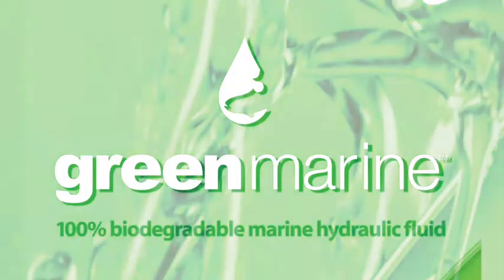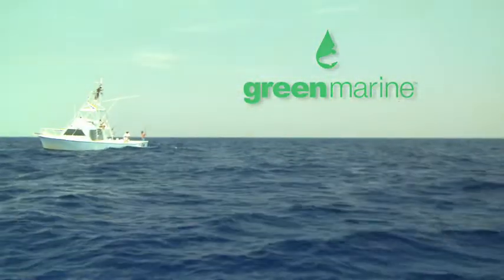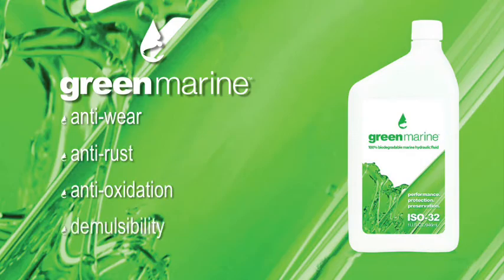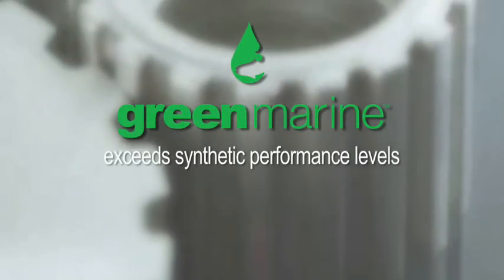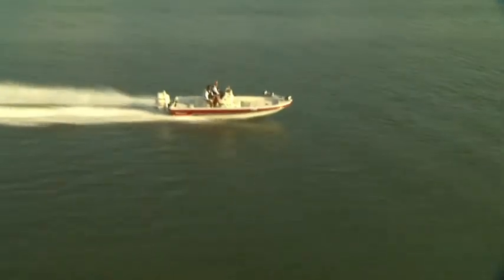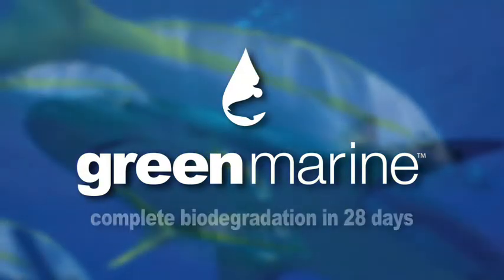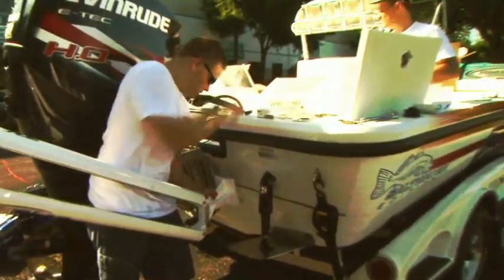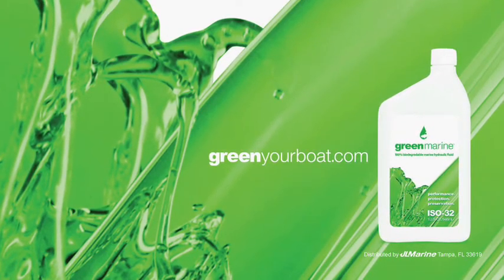Green Marine ISO 32 High Performance Hydraulic Fluid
Green Marine ISO 32 hydraulic fluid is a non-toxic, biodegradable, high performance, environmentally responsible alternative to conventional hydraulic fluid.  This hydraulic fluid was specifically designed to perform in rugged marine systems, both freshwater and saltwater, that demand anti-ware, anti-rust, anti-oxidation and demulsibility.  In the event of a leak or spill, Green Marine provides complete biodegradation in 28 days causing no harmful effect to marine life.

Green Marine:
- Exceeds synthetic performance levels
- Improves thermal sheer stability
- Increases load capacity
- Conserves Energy

Green Marine is the preferred hydraulic fluid for all Power-Pole hydraulic anchor systems.  Using Green Marine in your hydraulic marine systems can extend the life of your equipment and the marine life where you fish.